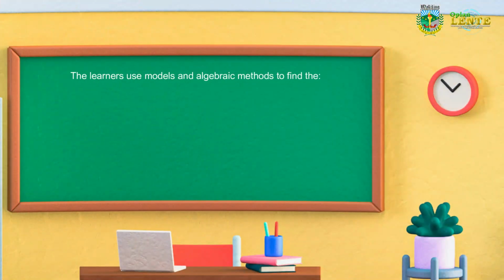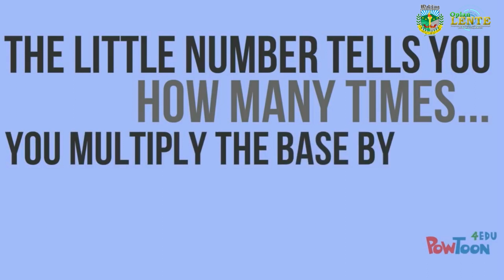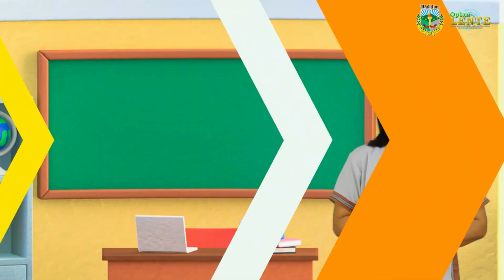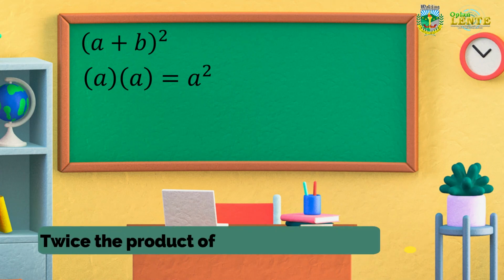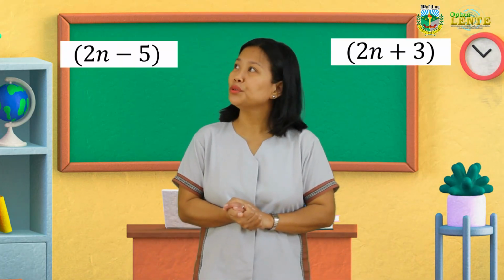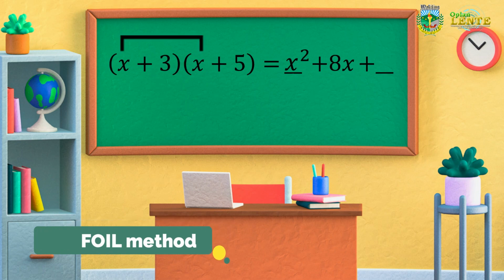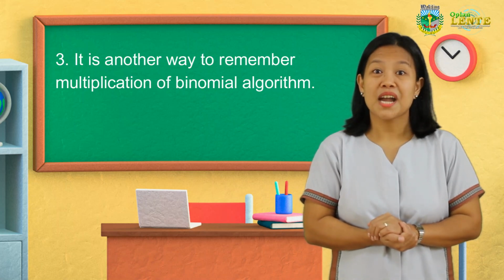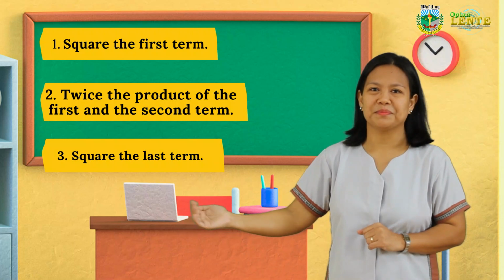MAKILING IS | OPLAN LENTE | GRADE 7 - MATHEMATICS